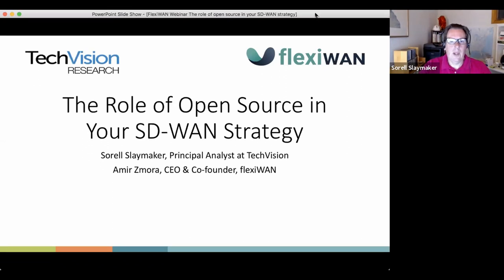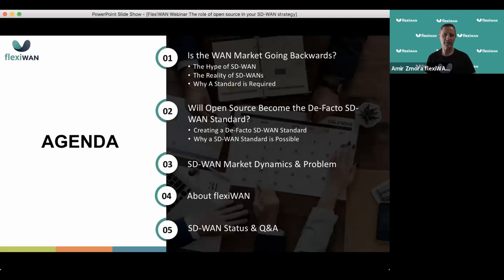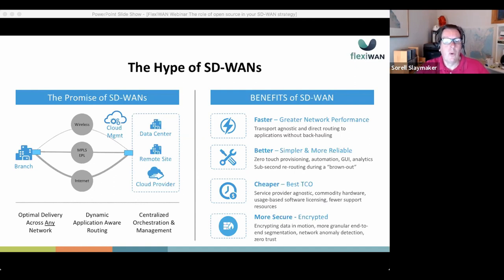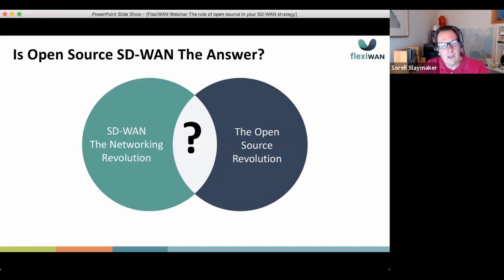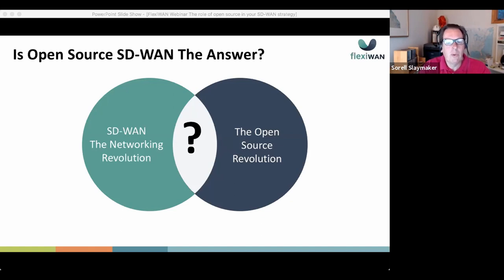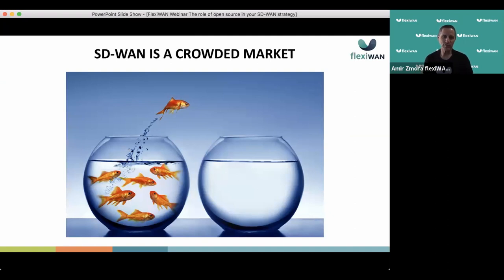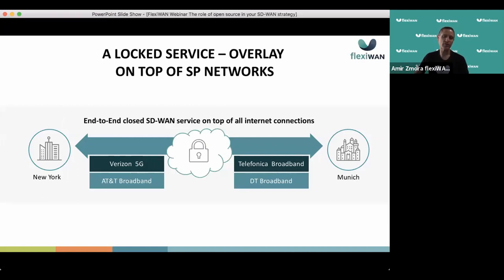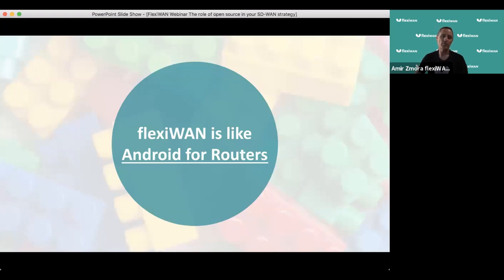The Role of Open Source in Your SD WAN Strategy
Sorell Slaymaker, Principal Analyst at TechVision Research and Amir Zmora, CEO of flexiWAN share their view on the path to SD-WAN, how market requirements change over time and the role of open source in supporting this change.

In this webinar you will learn:

- How open source will lead to a de facto SD-WAN standard
- Why service providers are choosing to resell multiple SD-WAN vendors in order to service different market segments
- How a modular architecture can streamline the service
offering across market segments